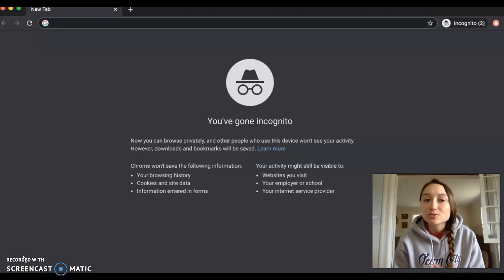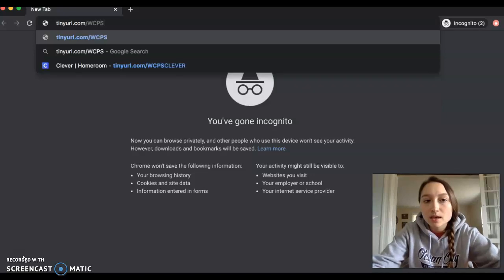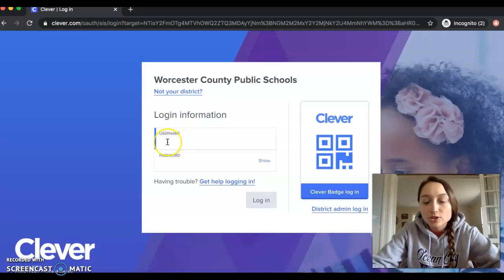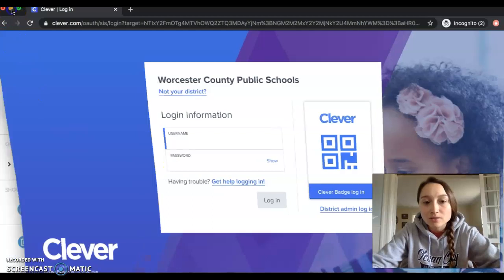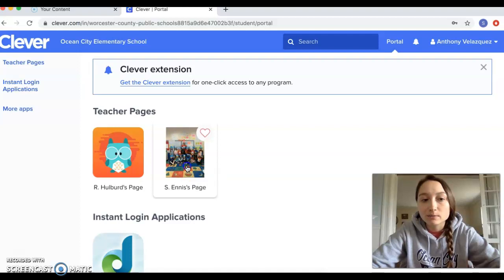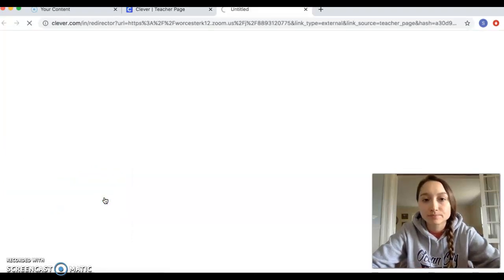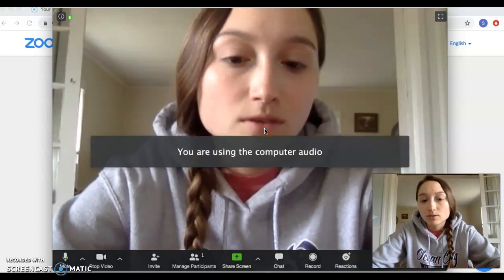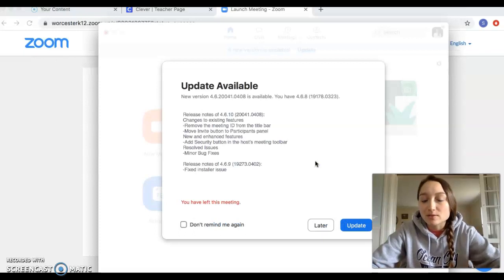How to Zoom through Clever